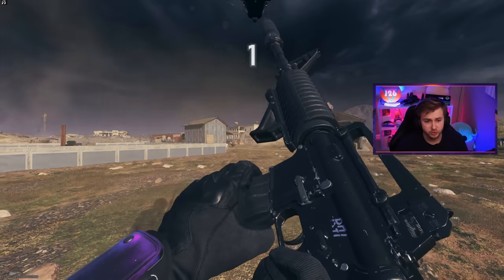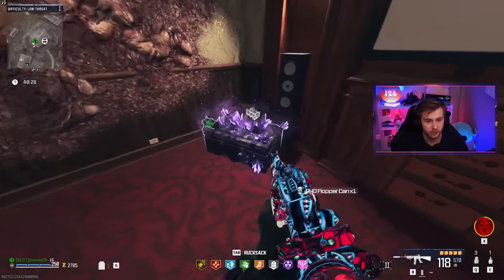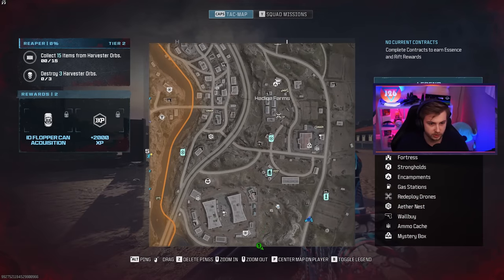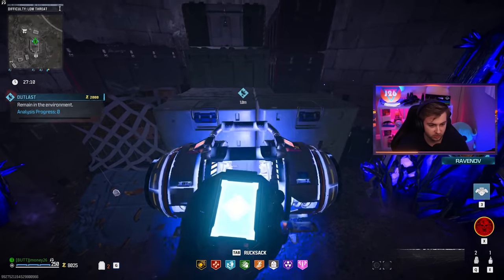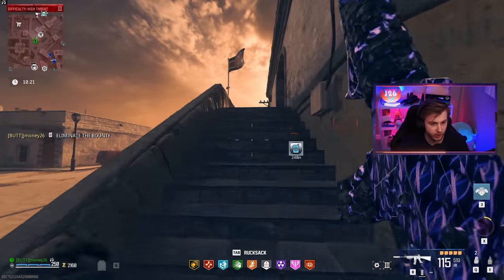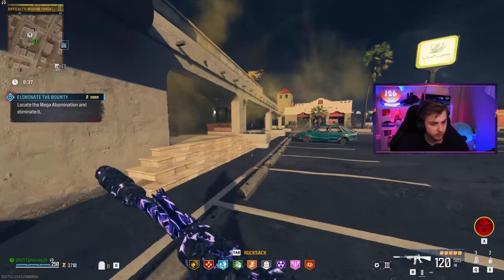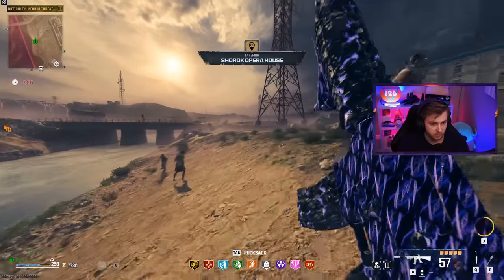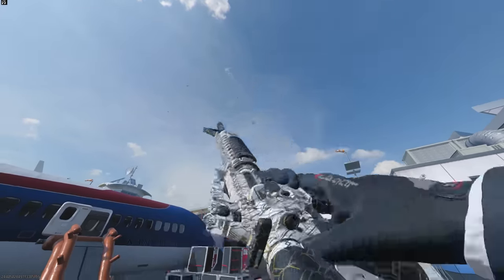The M16 is FULL AUTO when Pack-a-Punched (Modern Warfare 3 Zombies)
We hop into MW3 Zombies with the M16 to see how good it is with full auto when Pack-a-Punch.

✅LINKS✅
👕MERCH 👕

Main Monitor
2nd Monitor
Monitor Stand